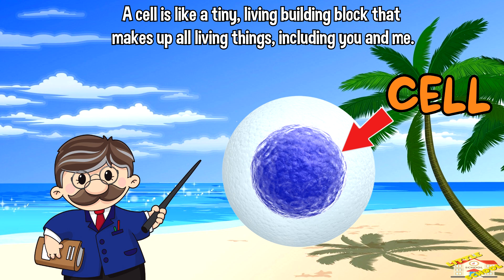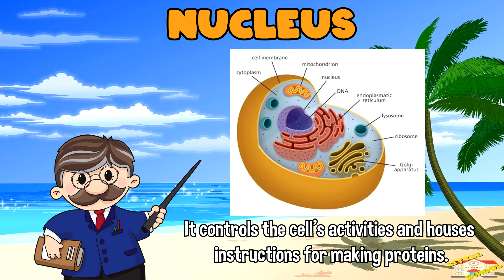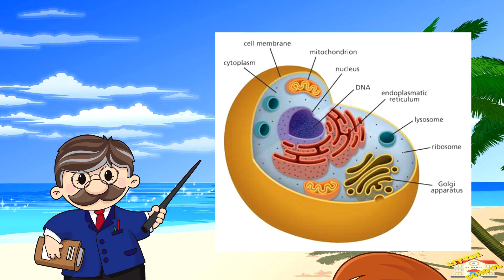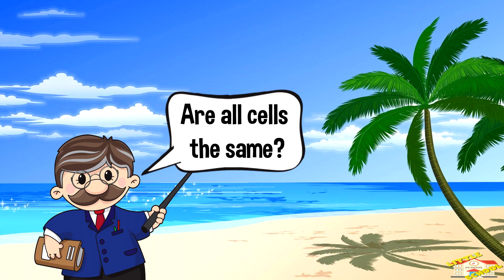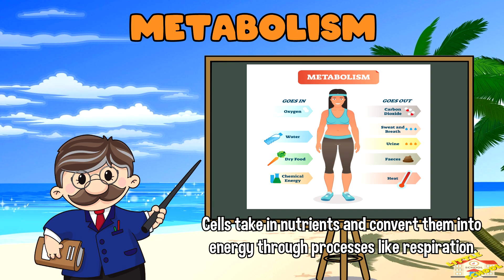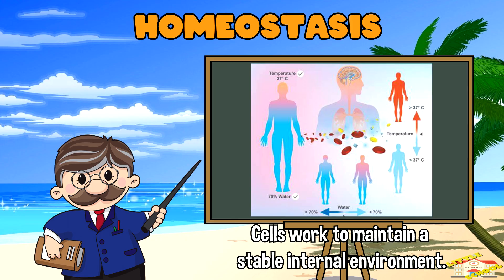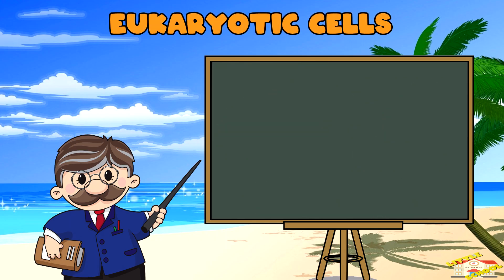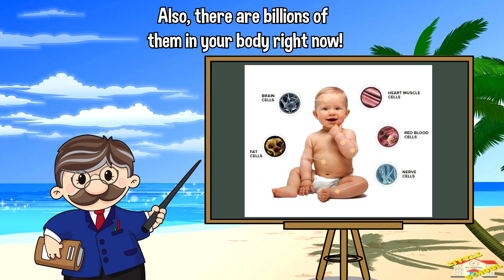Cell Structure and Functions | Science for Kids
Hey kids!

In today's video, we will be learning about the Cell.

Did you know that a cell is like a tiny, living building block that makes up all living things, including you and me.

0:20 - What is a cell?
0:40 - What is inside a cell?
0:50 - Nucleus
1:05 - Mitochondria
1:19 - Endoplasmic Reticulum
1:26 - Cytoplasm
1:42 - Are all cells the same?
2:07 - Cell Functions
2:19 - Metabolism
2:33 - Growth and Reproduction
2:43 - Homeostasis
2:53 - Types of Cells